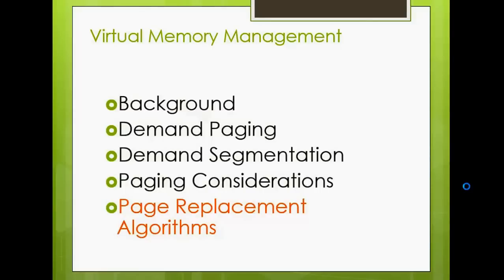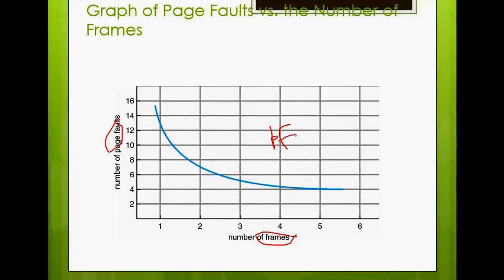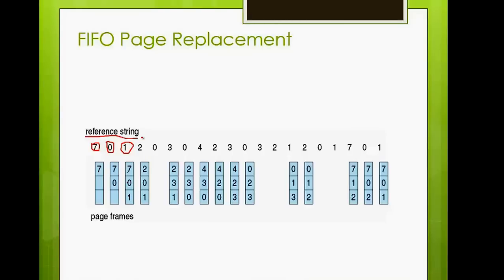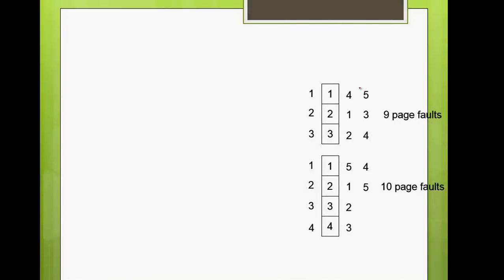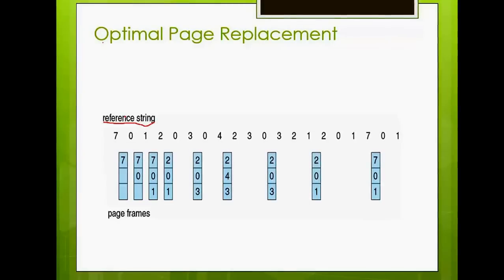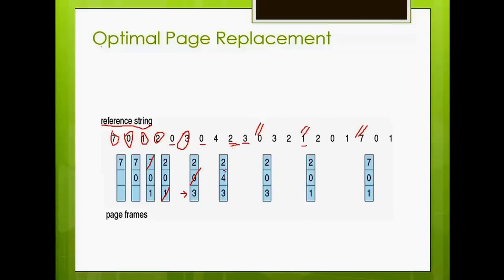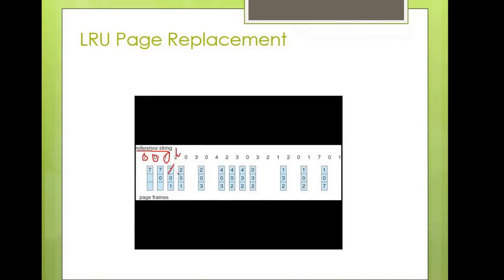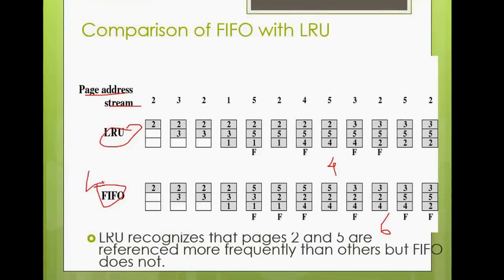OS Page replacement algorithms